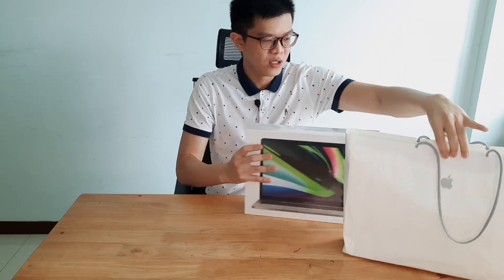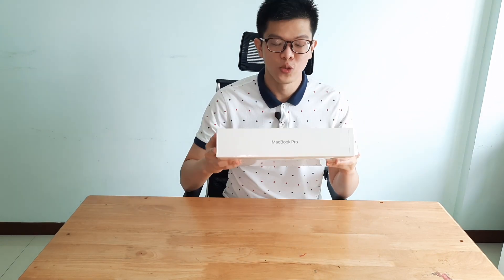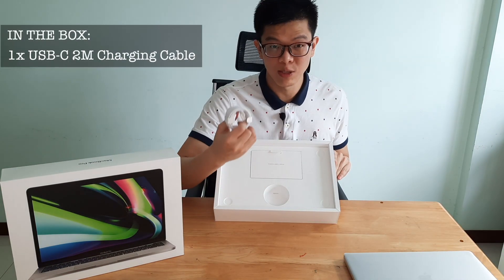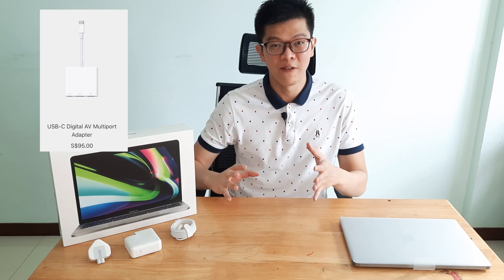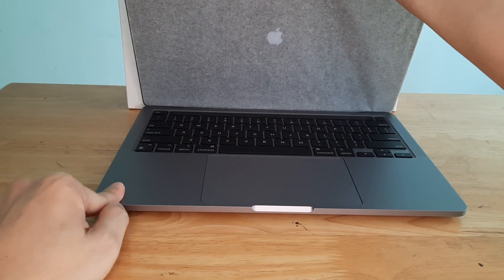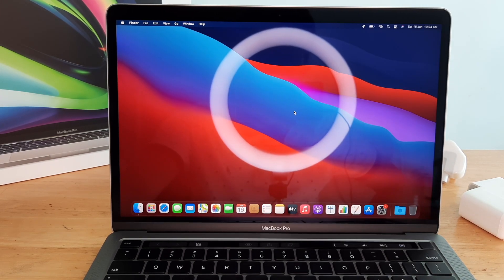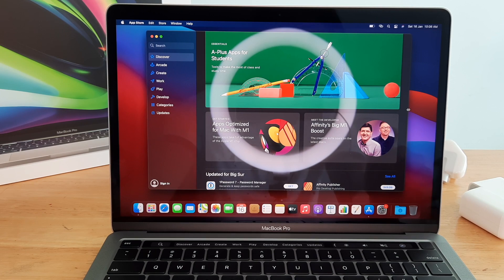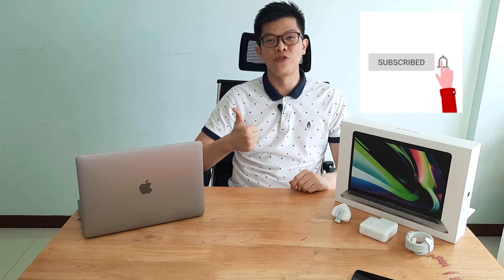Apple MacBook Pro M1 2020 - Unboxing & First impression from a Windows user!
In this video, I will talk about my first impression on unboxing the 2020 Apple MacBook Pro M1, from a Windows user perspective. I will also discuss on the pros and cons of the MacBook vs Windows laptop so that you could consider these comments before you switch.

- Apple M1 chip with 8-core CPU, 8-core GPU and 16-core Neural Engine
- 8GB RAM
- 256GB SSD storage
- 13-inch Retina display with True Tone Display
- Magic Keyboard
- Touch Bar and Touch ID
- 3.5mm Audio Jack
- Two Thunderbolt / USB 4 ports

Are you also considering to switch to MacBook?
Share your thoughts and consideration in the comments section below!